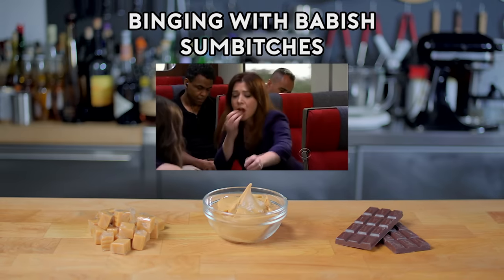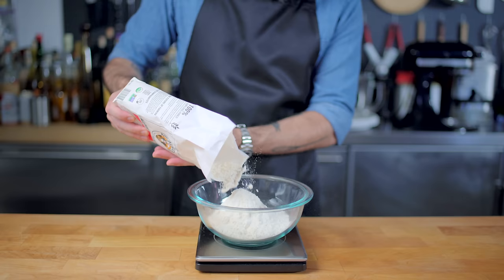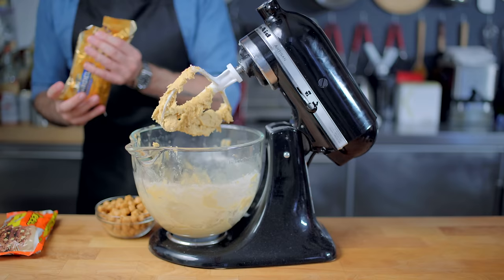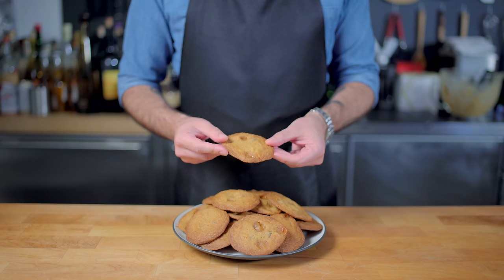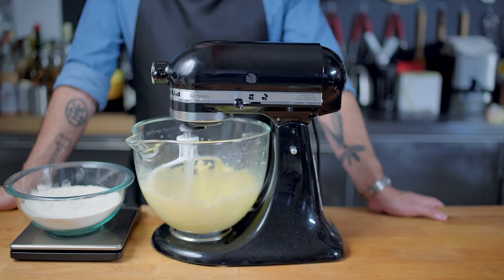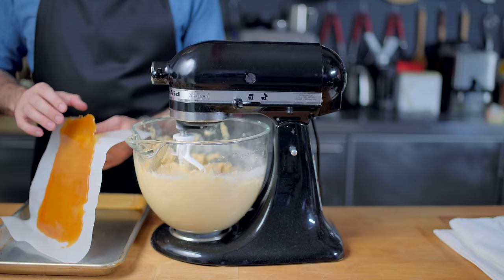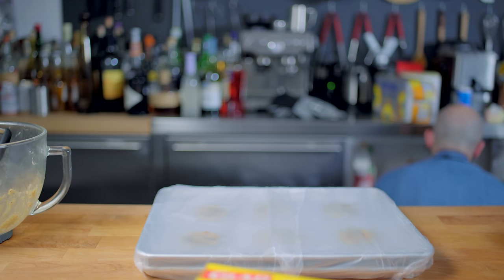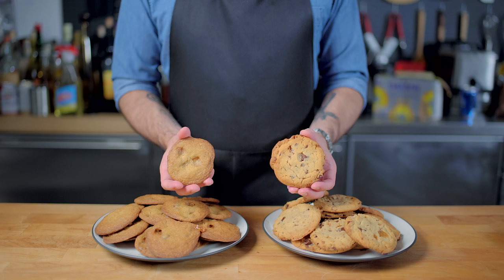Binging with Babish: Sumbitches from How I Met Your Mother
Sumbitches are the wildly-offensively-named cookie that, in a very real way, are how I met your mother.  Beyond that, they are the carnal cookie combo of chocolate, peanut butter, and caramel - which offers some technical challenges that can be surmounted with a little know-how, elbow grease, and a copy of Milk Bar by Christina Tosi.